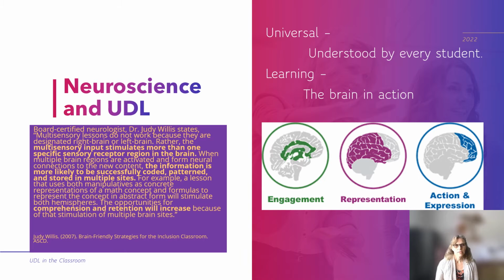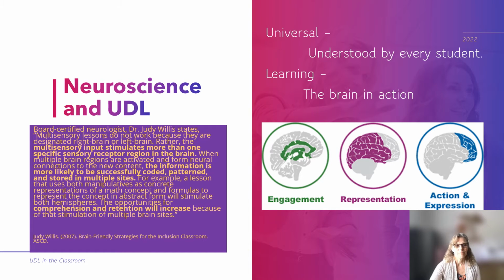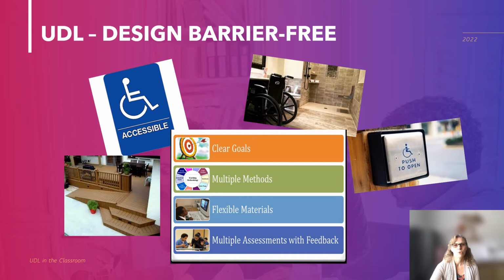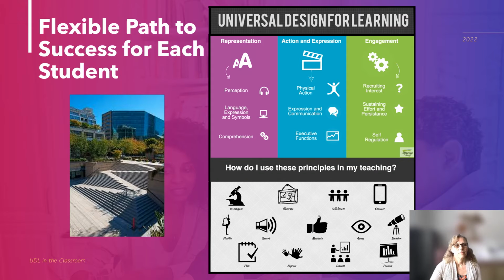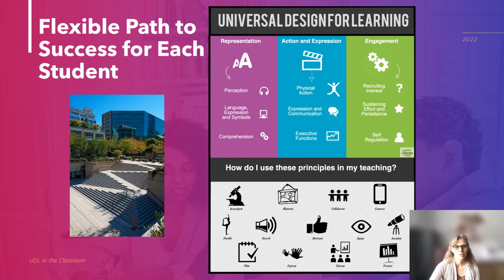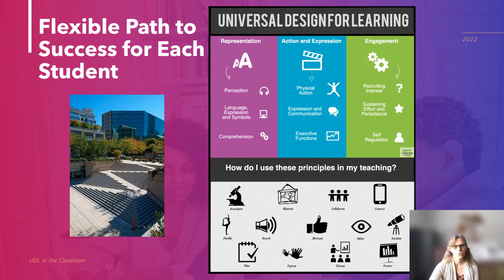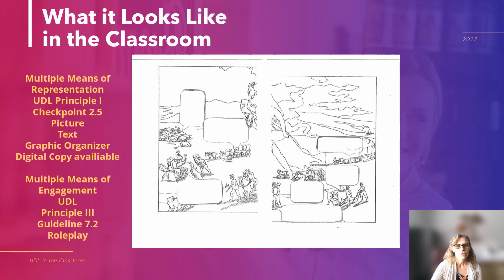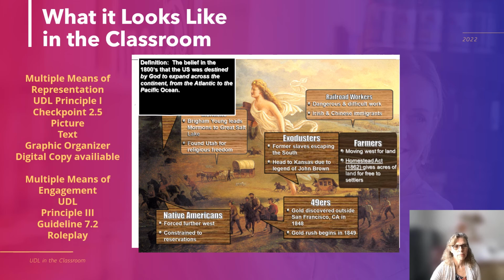UDL in the Classroom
UDL Classroom Assignment